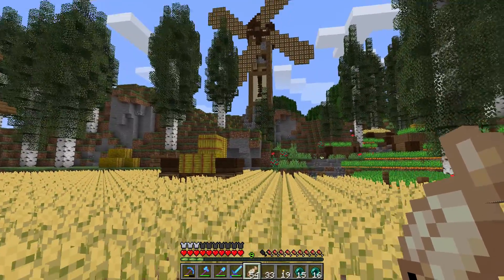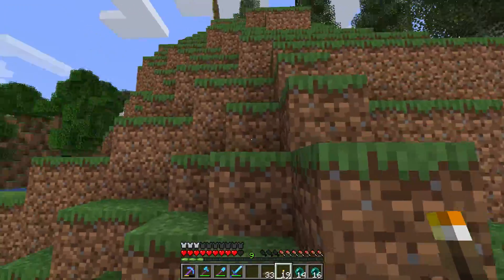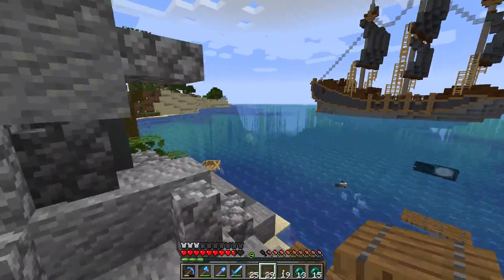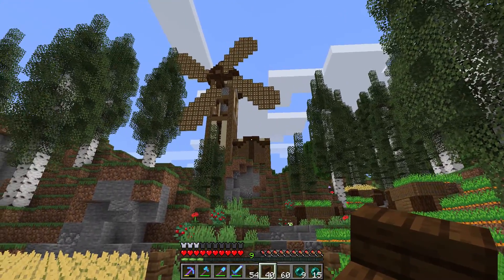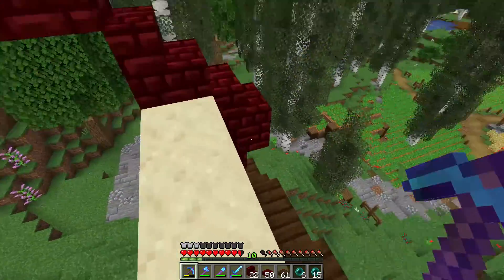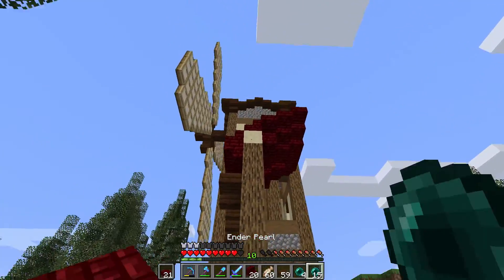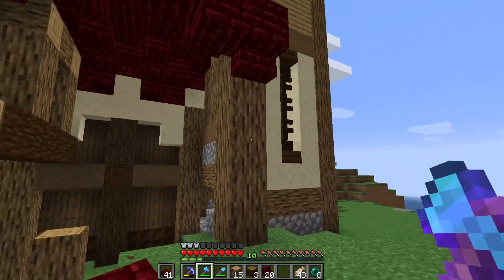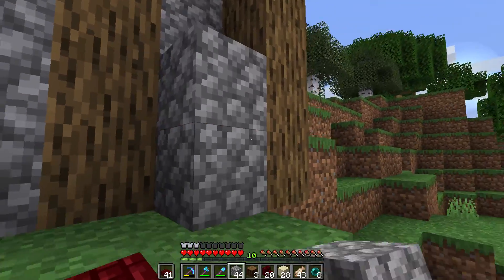Building A Barn For A Windmill | Survival 1.14.3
Episode 66
minecraft #1.14